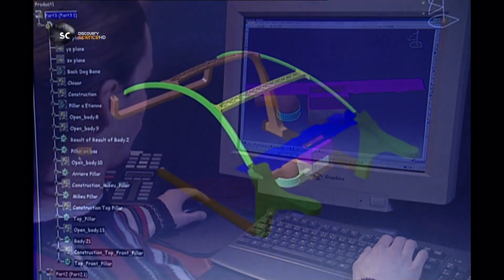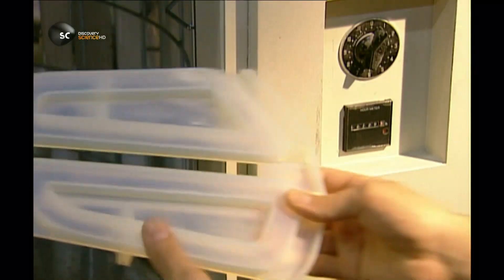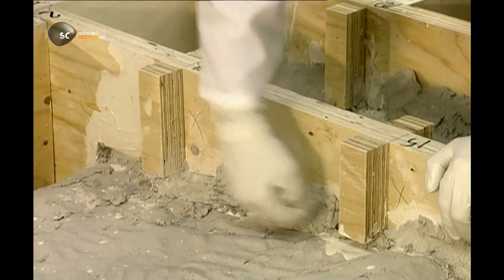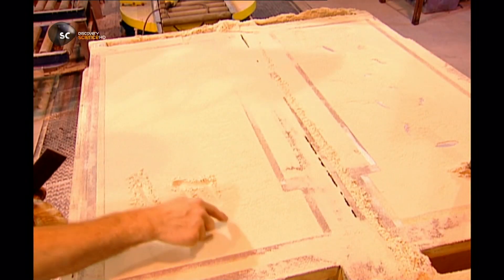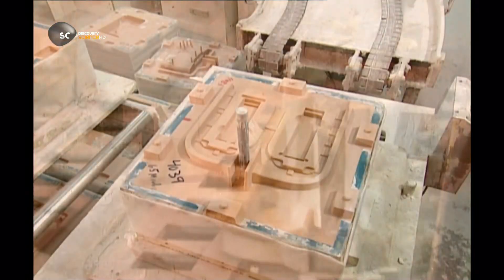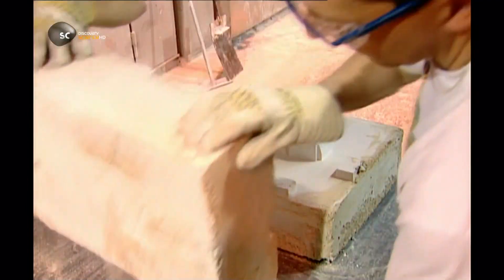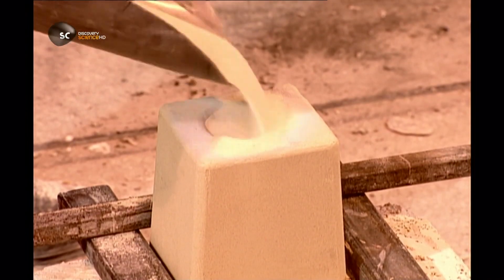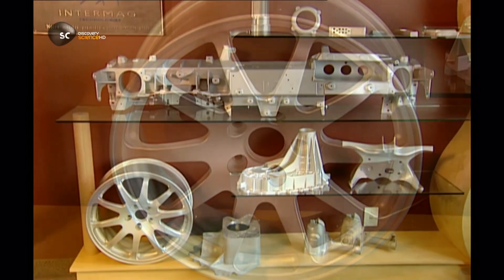Rapid Tooling and Prototyping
025 S02E12 Rapid Tooling and Prototyping

Nasıl Yapılmış (İngilizce) | The playlist for How it's made & How do they do it videos related to Automotive.